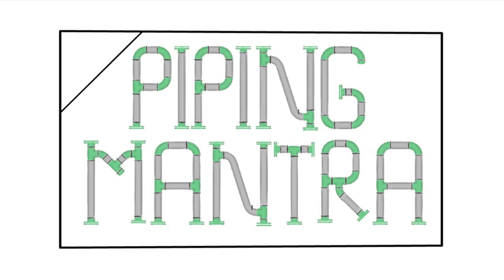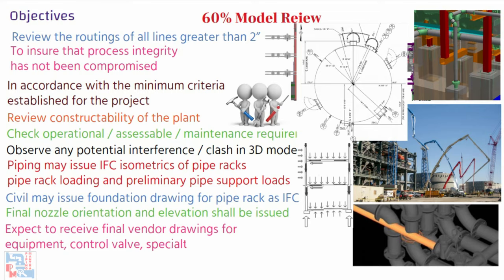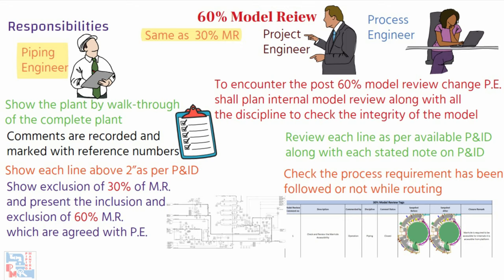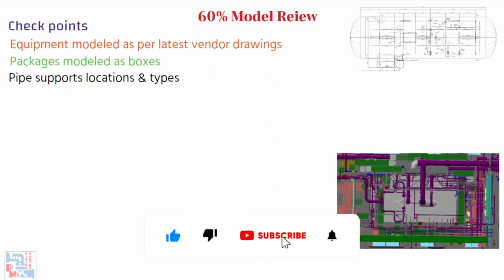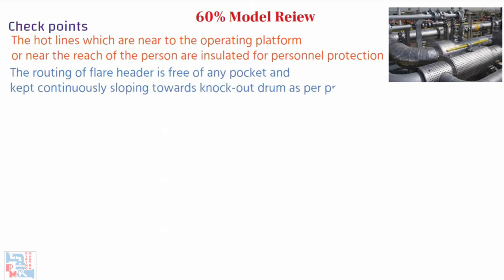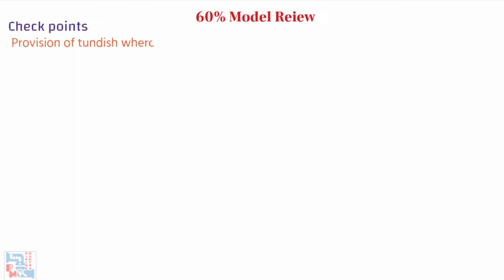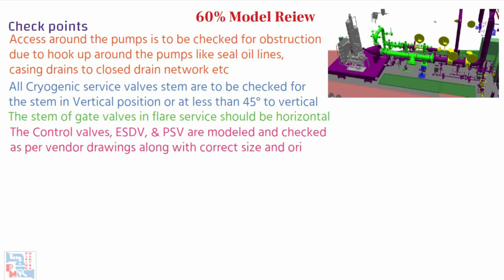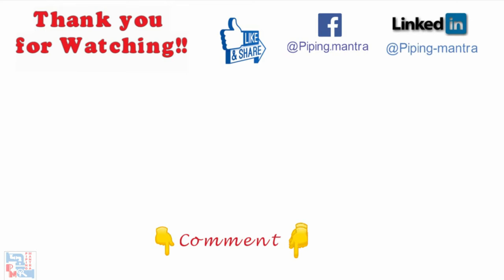60% Model Review | EPC | Piping Mantra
We are going to see about model review procedure. This topic will going to be divided in 3 videos and this is 2nd video of that  is 60% model review .
In all the EPC project which are been executed on 3D model, which is close to the real plant that will be built at the site after construction.